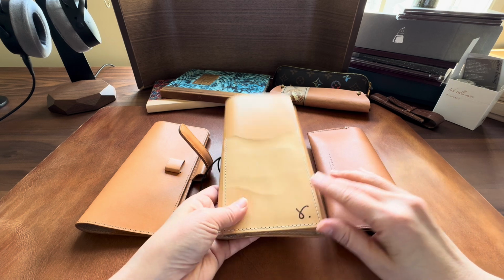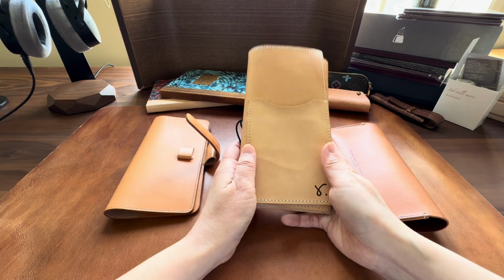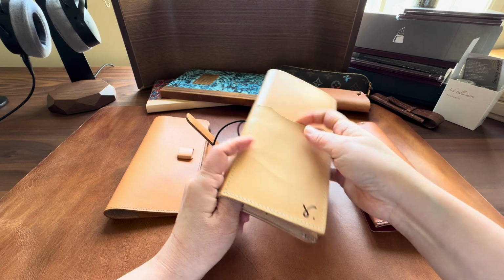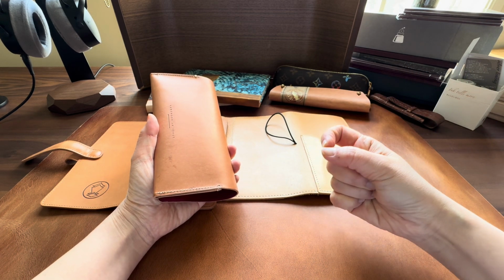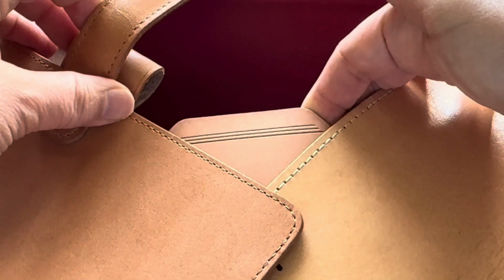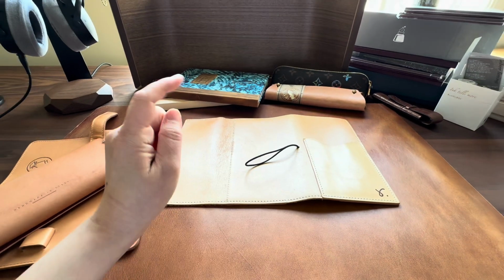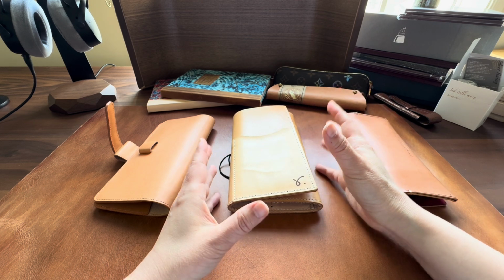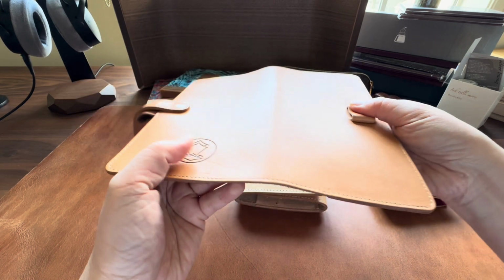Don’t Buy This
Why I Won’t Buy This Again: Sojourner Hobonichi Weeks Leather Cover in Natural Vegetable Tanned.

A REVIEW. In short, elegant trifold design, acceptable craftsmanship, but subpar leather. The label "natural" appears to only refer to the "colour". There is a clear transparent coating on the leather which makes the cover somewhat resistant to liquid stains (PLEASE SEE MY DEMO IN THIS VIDEO). But I does have water marks so it isn’t waterproof. This coating do wear out easily, in this case through repetitive folding and regular friction of a pen clip. This doesn’t mean the leather returns to its beautiful natural state. This can be seen in the lack of natural patina after 3 years. Itdid get a bit darker in an almost unnatural blush appearance which I found hard to describe. If you love natural leather do not let the name fool you. But if you love the nude looking colour and dislike patina, this might be a way to go, noting the inferior quality leather.

The price point is where it gets more complicated. This is a review after 3 years of use.

PRICE

If you are outside of the USA, your math is further complicated by a likely high ship cost, a relatively unfavourable currency conversion rates, and possible import taxes. For NZD $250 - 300 or about US $100 - $150 plus about US $50 shipping and possible import taxes and currency conversions, you can find better leather covers elsewhere. Such as Galen Leather who are based in Turkey.

Galen Leather have better variety of covers, they have a wider range of stationery accessories, better quality leather options, better service, better international facing operations such as streamlined international shipping with good trackings at reasonable costs, and much more.

For double the price you can find top tier quality leather covers made by Ateliers Phileas or for triple the price you can find sometime truly amazing made by The Superior Labor. Both made in Japan.

VALUE

Value is ultimately subjective and relative.

For me, NZD $250-300 or about USD $150-200 with shipping, is way too much money for not enough quality, and way too much uncertainties.Those in the USA can potentially ship items back and forth if or when dissatisfied and continue finding best value for money with local US leather cover makers by trial and error. This isn’t a luxury international consumers outside of the US can afford.

ALTERNATIVES

For me personally, Galen Leather provides the best value for money at the time of this video in September 2024. It combines all the advantages of a larger studio, with the benefit of a smaller more tailored experiences, with prices to match. Their products and services sit nicely in the intersection of various curves: Price, quality, style, and service.

Although if you do not want to compromise on anything, paying double to triple the price at Ateliers Phileas and The Superior Labor are the only two other ways to go that I know of.

If you know of anyone else, let me know!

CONCLUSION

For me personally, certainty and consistency are key, they facilitate satisfaction, and I am willing to pay a premium for those.

Even if Sojourner cover that I have here is an exception to the rule, given the above calculations, it is simply too expensive for me to find out whether this is indeed so. I have no doubt that with the popularity of Sojourner USA throughout the years, Sojourner is providing exactly what a lot of people need in leather covers with the prices that they are happy with.

Sadly for me, I can only speak, judge, and decide based on this ONE item that I have here.

No more, no less.

And based on all of the above, it will simply be too risky and too expensive for me to order from Sojourner USA again.

SPECIAL NOTES

For the religiously conflicted please note that the business donated a portion of its income to Christian missions and non profits. (Please check the "ABOUT" section on their home page).

2. This review is a personal opinion.
3. I am not a leather expert.
4. I make videos for recreational purposes.